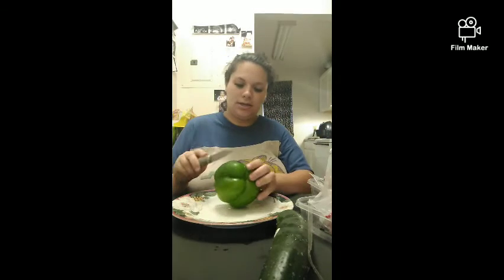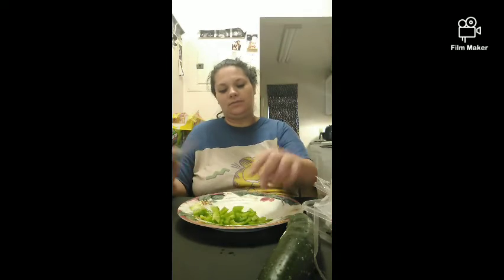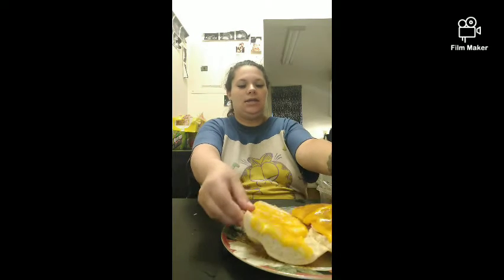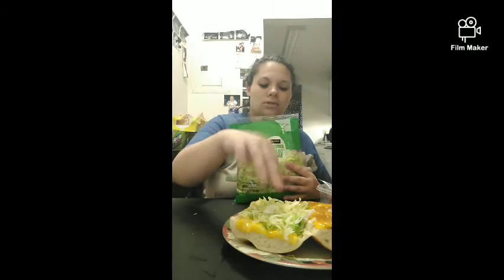how to make SUBWAY SANDWICH AT HOME smells and taste just like subway have it your way!!